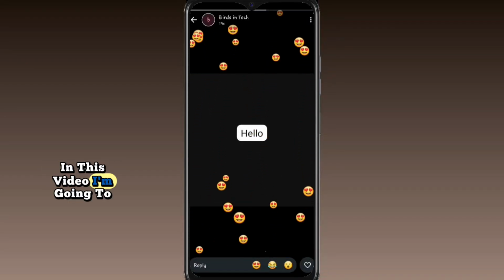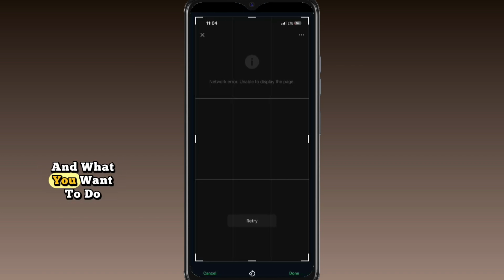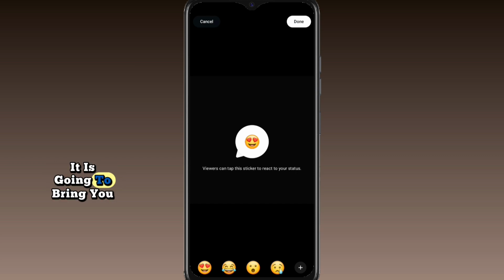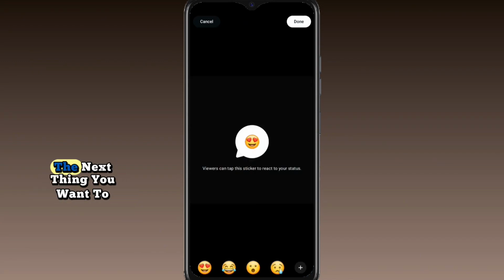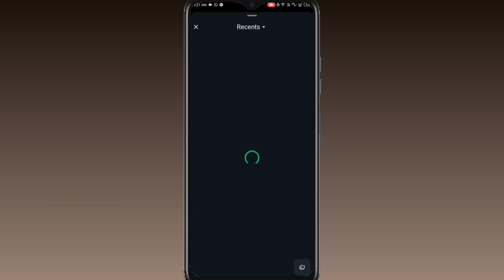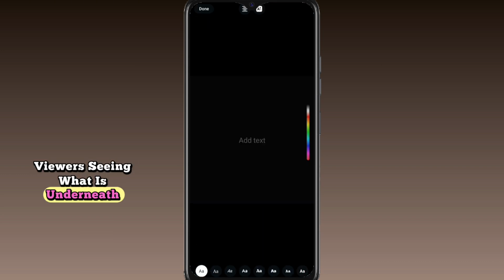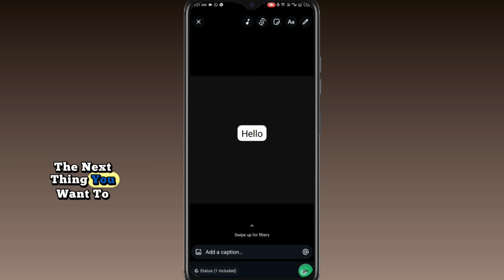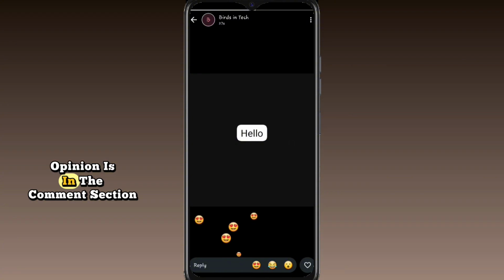How To Add The Viral Emoji Confetti Burst To Your WhatsApp Status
Want to make your WhatsApp Status more fun with the interactive confetti burst effect? 🎉 In this video, I'll show you exactly how to add the hidden confetti effect that lets viewers tap the screen to create a confetti explosion.

Whether you're using Android or iPhone, follow this simple step-by-step tutorial to create engaging WhatsApp Status updates that stand out.

📌 In this video:

- What the WhatsApp confetti burst effect is
- How to add it to your WhatsApp Status
- Tips to make your status more interactive